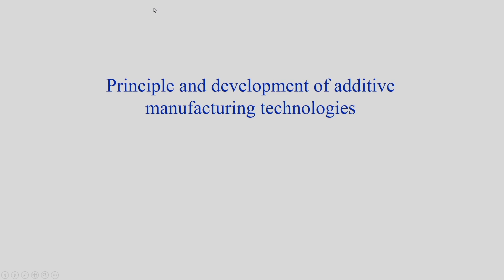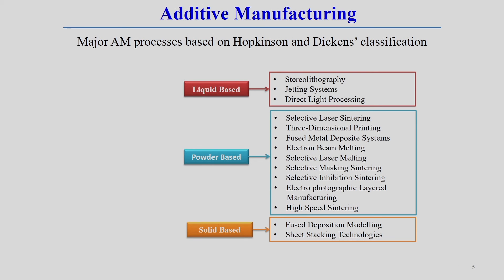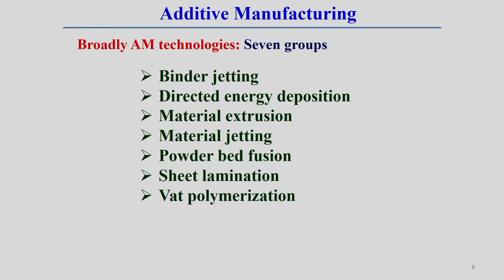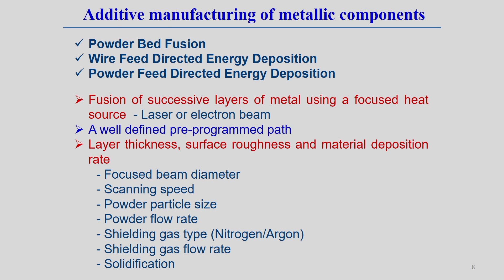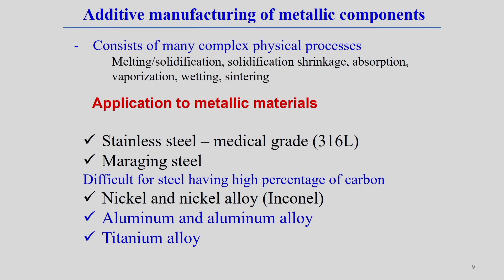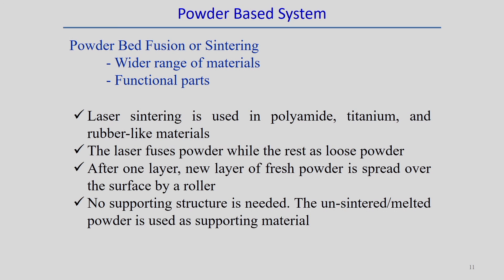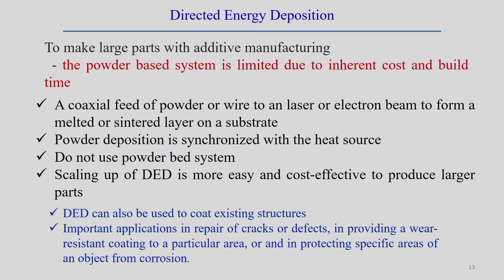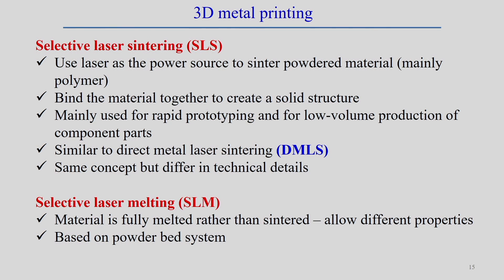Lec 38 : Fundamentals of wire arc additive manufacturing processes-I